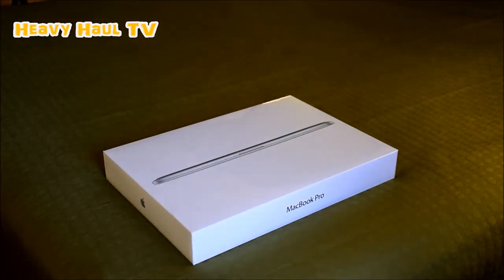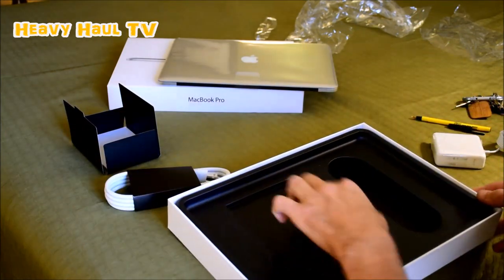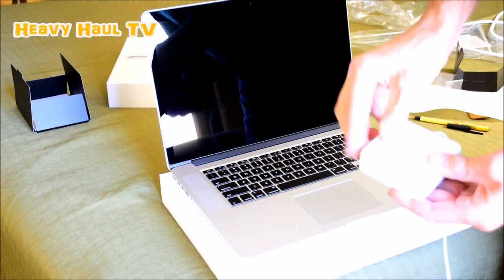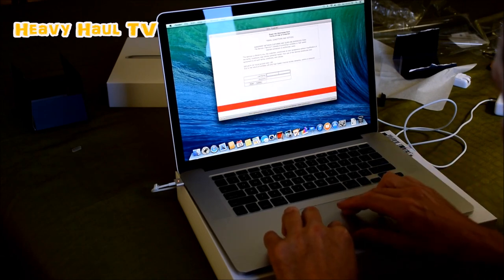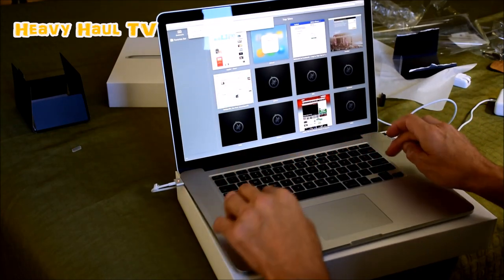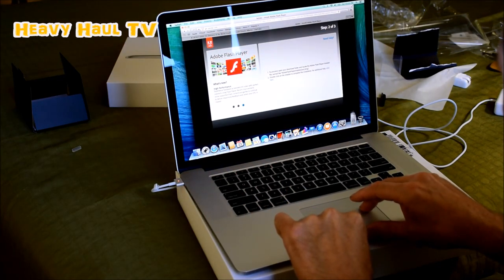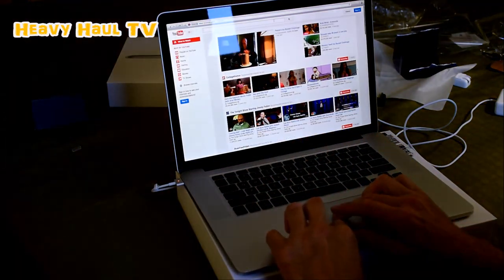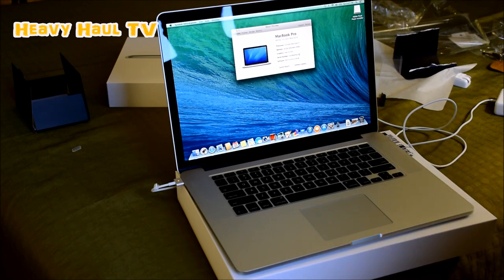Unboxing 2014 Apple Macbook Pro Intel i7 laptop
Unboxing and starting my new 2014 Apple Macbook Pro Retina i7 laptop.